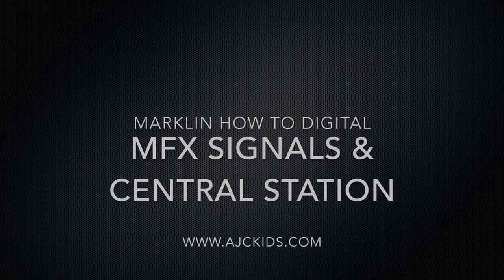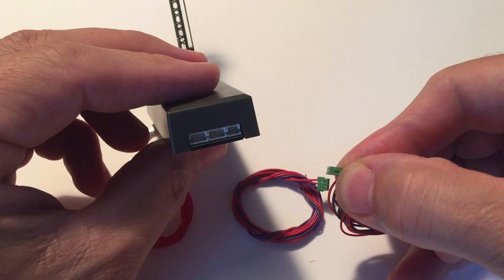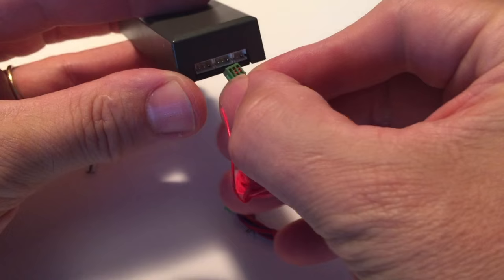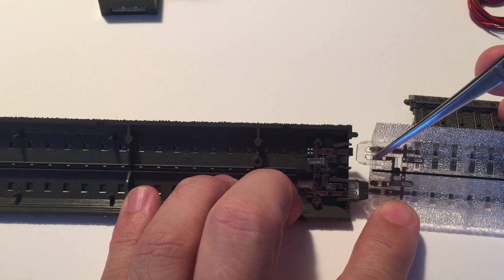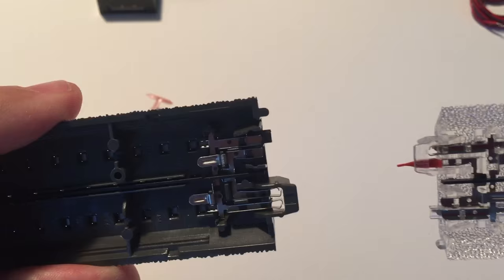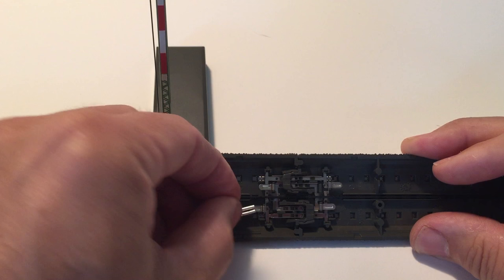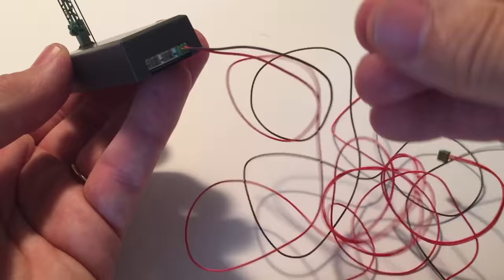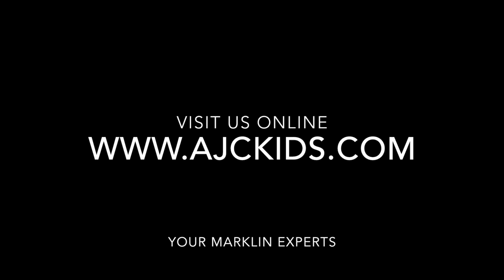Connecting a Marklin MFX Signal and creating a stop track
This video is about connecting the Marklin MFX signal, and making a stop track for basic train automation. It shows you how to use the center rail insulators Marklin 74030, so that you can create a stop area for your locomotives.